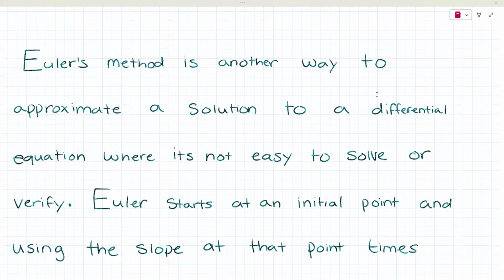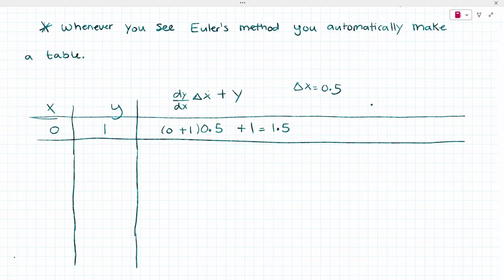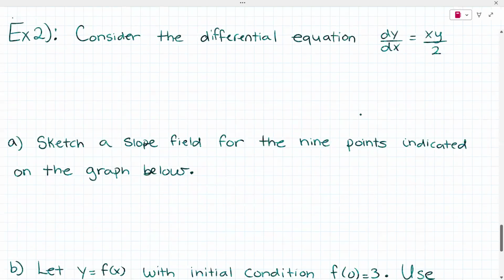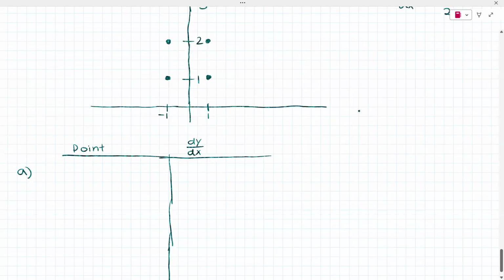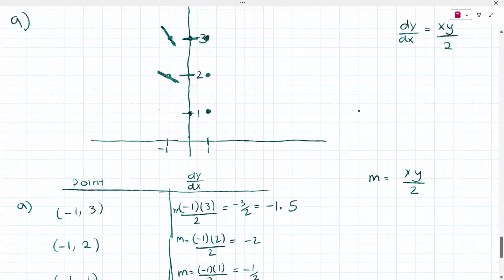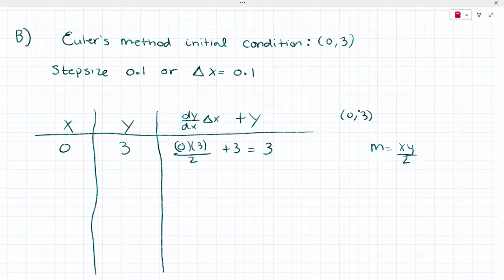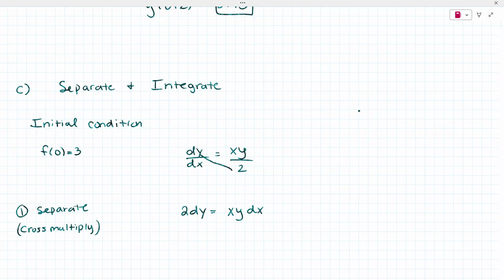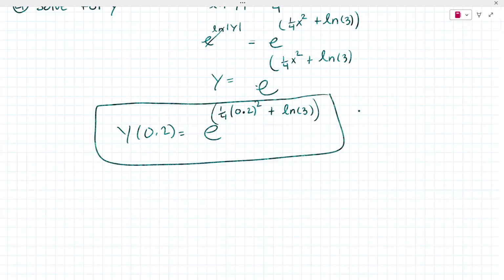Calculus 2- Euler's Method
In this video, I will introduce Euler's method which is basically a numerical method that uses the idea of tangent lines for a short distance to approximate the solution to an initial-value problem.